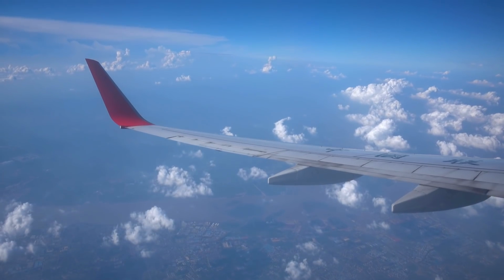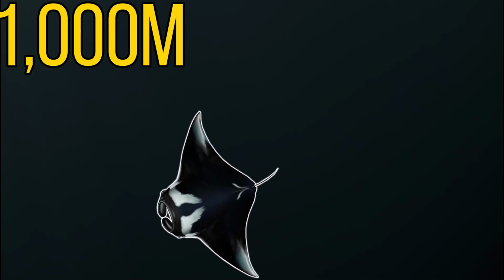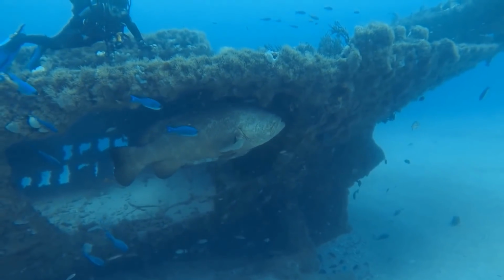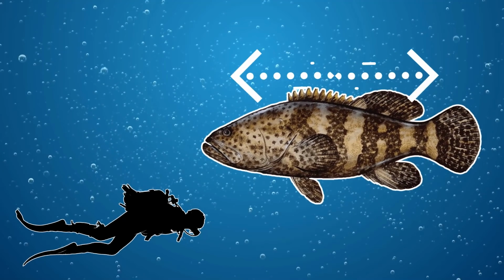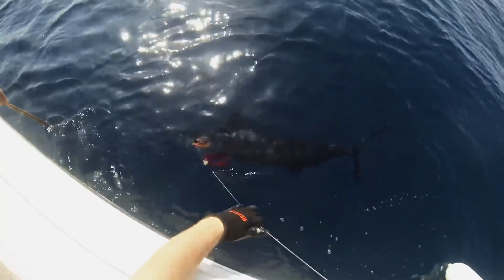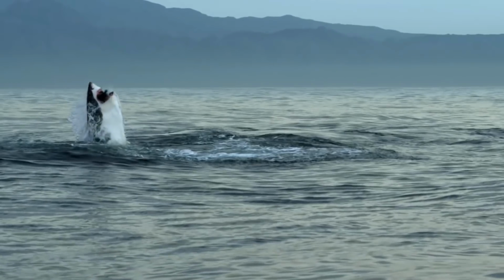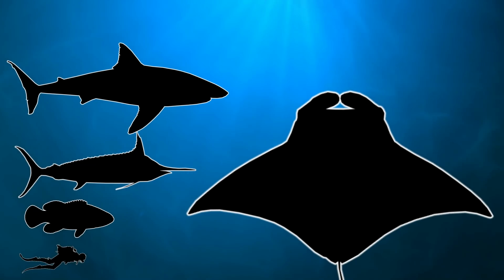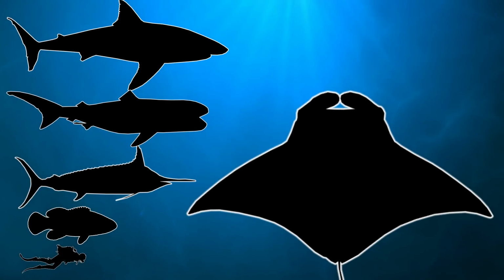5 More Of The Largest Saltwater Fish In The World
In this video I will be going through 5 of the largest saltwater fish in the world. There are many giant saltwater fish in the worlds oceans but what fish is the biggest saltwater fish in the world? This is actually a very hard question to answer as monster fish come in many different shapes and sizes and two fish from the same species can vary in size drastically from one another. Some of the largest saltwater fish are sharks I will will be going through some of the biggest shark species in this video.

So in this video I will be going through 5 big saltwater fish that are thought to be the largest saltwater fish in the world. I will be including the giant manta ray, the goliath grouper, the blue marlin, the great white shark and the megamouth shark in this video.

goliath grouper images:
Florida Fish and Wildlife

I have edited and adapted some of these images in this video.

For our first big fish we will be heading off to the tropical oceans as we have the giant manta ray. The giant manta ray is the biggest ray species in the world but there are actually two species of manta ray, the giant manta ray and the reef manta ray but the giant manta ray is the largest of these two species. The giant manta ray spends most of its time feeding on plankton at the surface of the ocean.

For our next big fish we will be heading to shallow tropical waters as we have the goliath grouper. The goliath grouper is a large predatory fish that is often associated with reef environments. The goliath grouper feeds on other ocean fish and crustaceans with its large cavernous mouth. The goliath grouper is mostly a solitary species but they gather in large aggregations in the spawning season.

For our next giant saltwater fish we will be heading out to the open waters of the Atlantic as we have the Atlantic blue marlin. The blue marlin is one of the fastest fish in the ocean and uses it's long bill to slash and cut through other fish such as tuna and mackerel. The blue marlin is very popular with sports fishermen as it puts up a great fight and often jumps clean out of the water.

For our next large fish species we will be heading over to all major oceans as we have the great white shark. The great white shark is probably one of the most feared sharks in the ocean and is actually the largest active predatory fish. The great white shark feeds on a large variety of prey, anything from fish to large marine mammals such as seals and even whales.

For our last giant saltwater fish we will be heading over to the depths of the tropical oceans as we have the megamouth shark. The megamouth shark is one of the strangest shark species in the world but it is also one of the rarest as only around 100 specimens have ever been captured. The megamouth shark is one of three filter feeding shark species along with the larger whale shark and basking shark.

What was your favourite giant saltwater fish on this list?